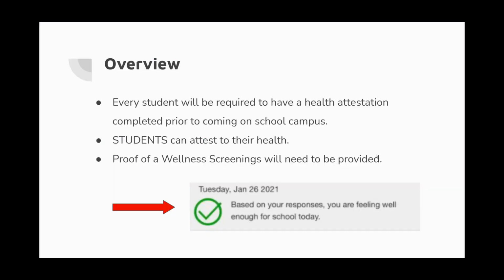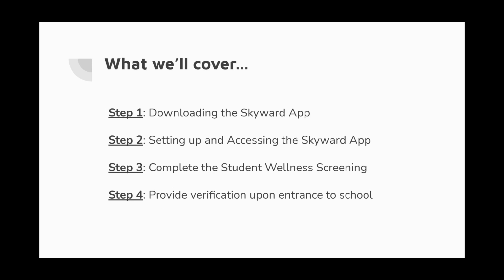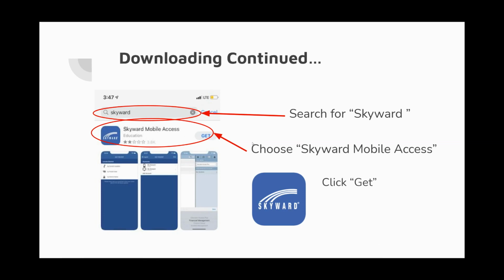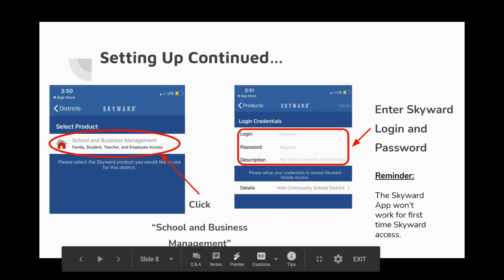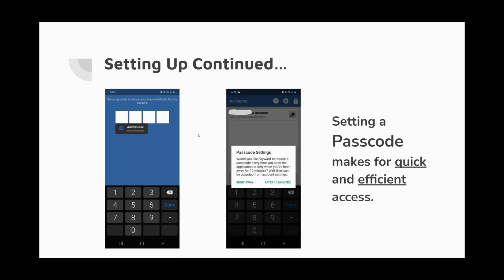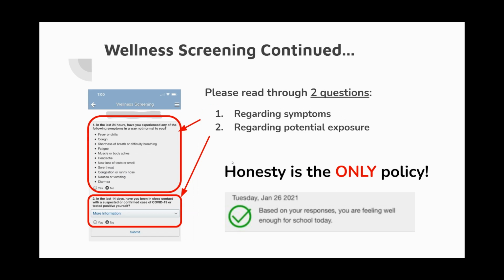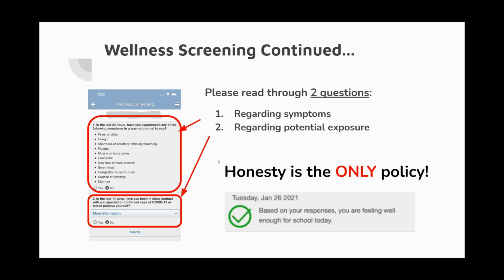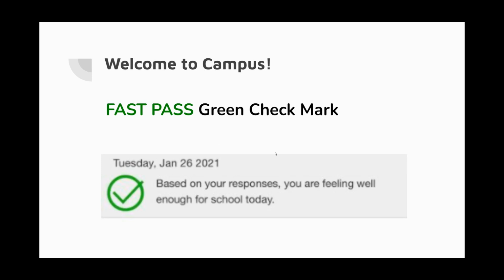Attestation using Skyward App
Students and parents can download the Skyward Family Access App to attest before coming on campus.  Learn how to download and set up your account on a mobile device.

Goal is 100% attestation prior to arriving on campus!